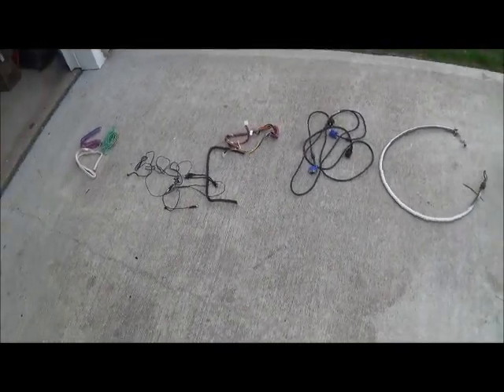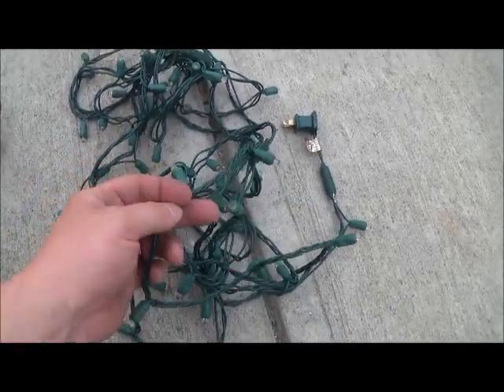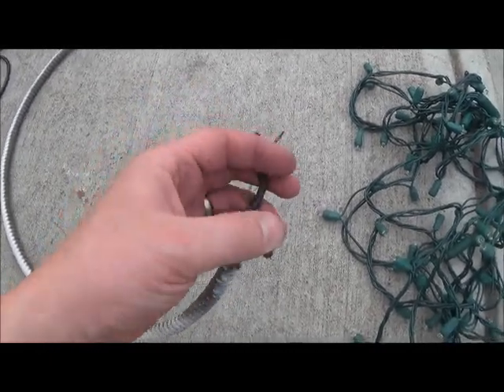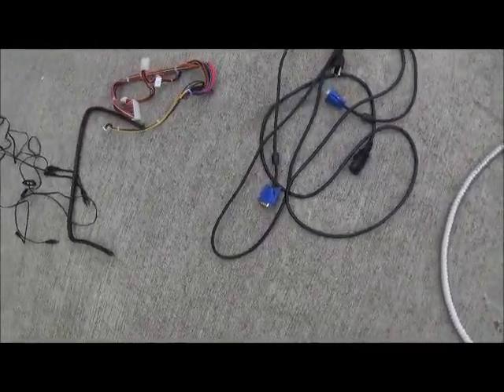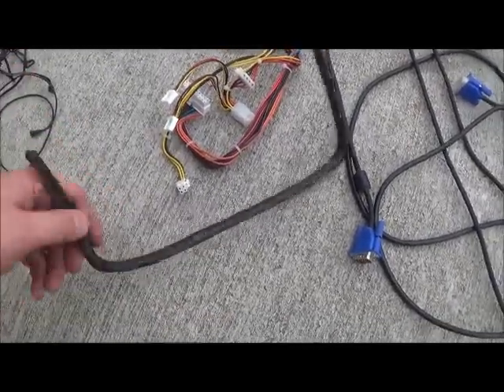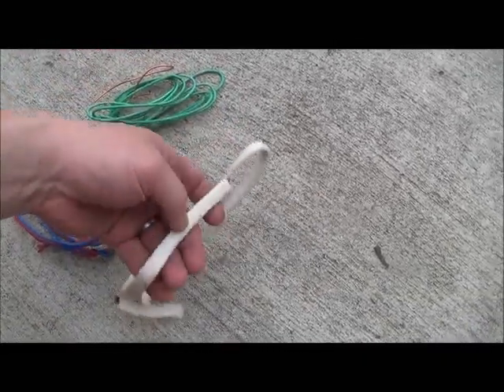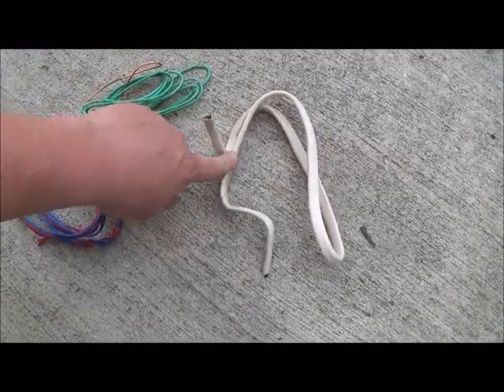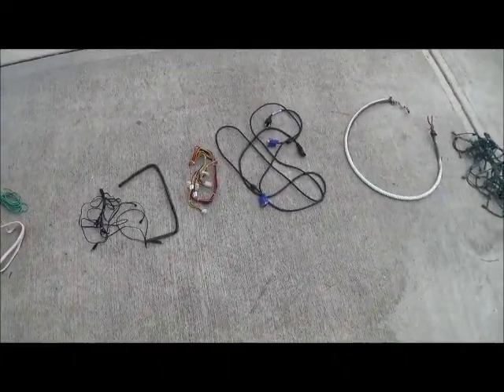Examples of different insulated copper wire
Here are just a few samples of insulated copper wire.